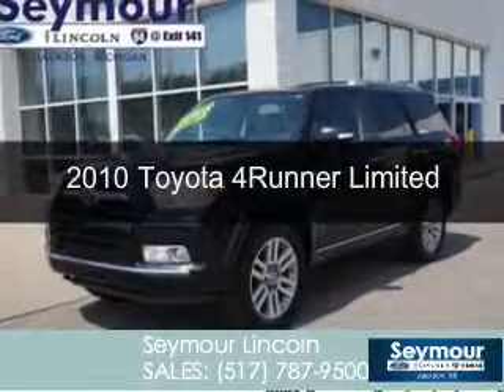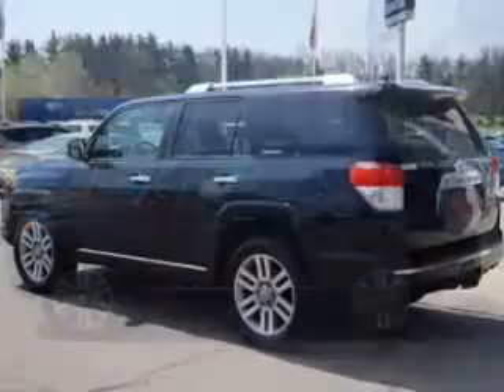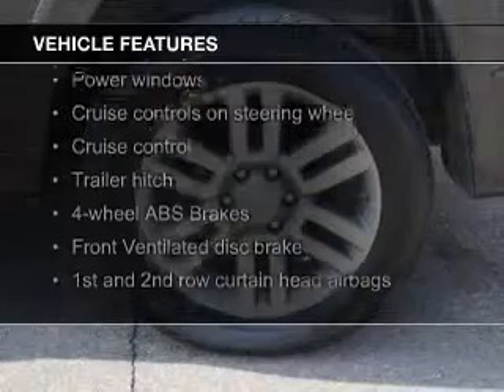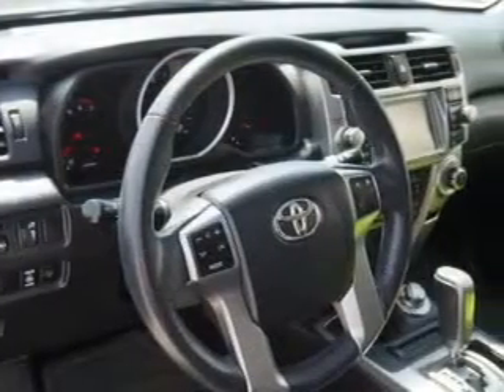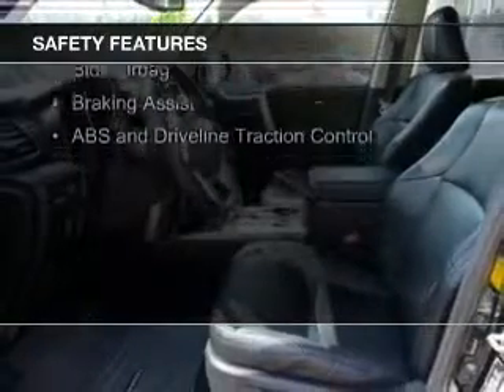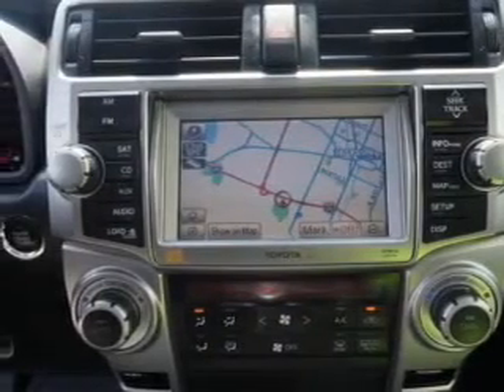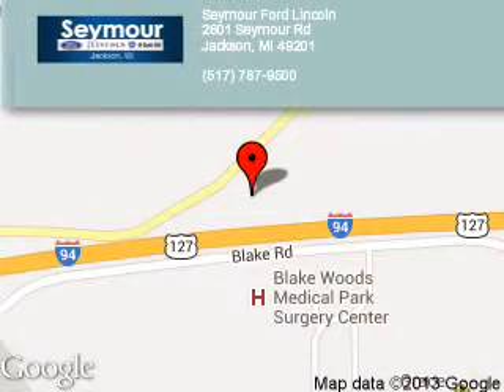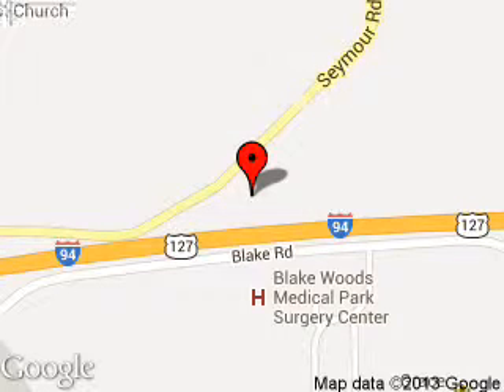2010 Toyota 4Runner - Jackson MI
Phone:
Year: 2010
Make: Toyota
Model: 4Runner
Trim: Limited
Engine: 4.0 liter 6 cylinder 24 valve
Transmission: 5-Speed Automatic
Color: Black
Mileage: 67688
Address:
2601 Seymour Road